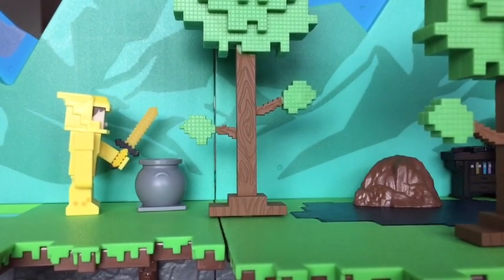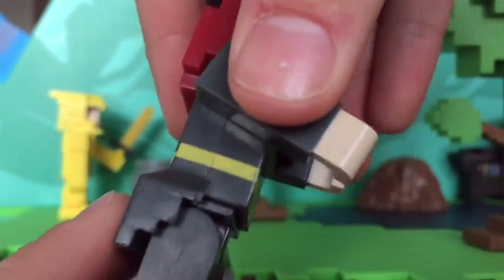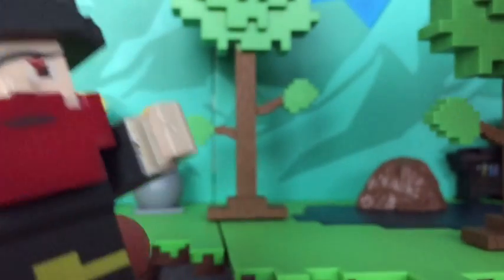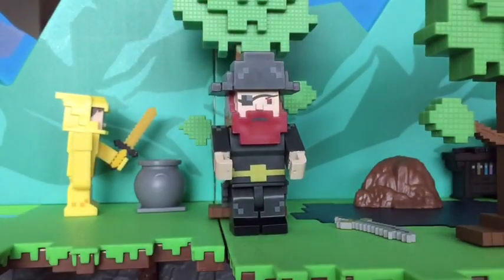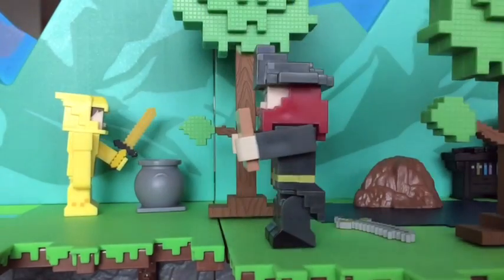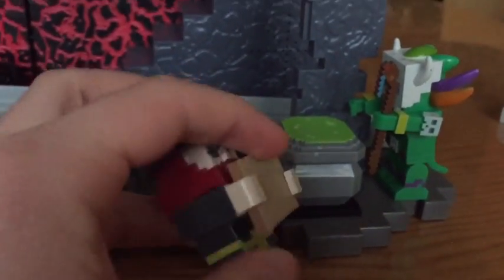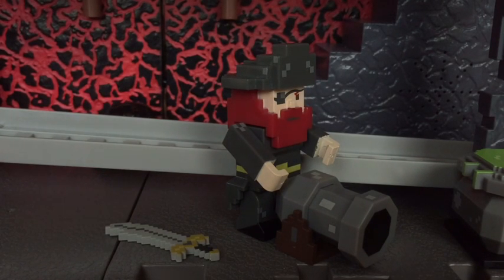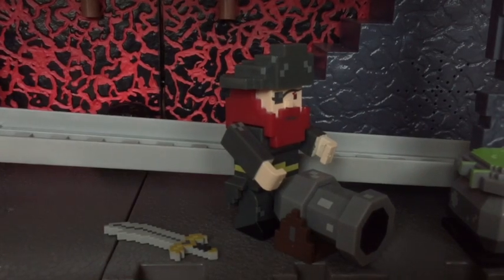Terraria Pirate Figure Review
A brand new Terraria figure review!